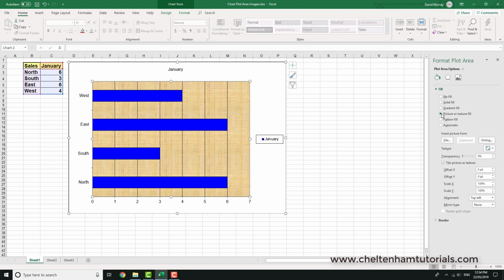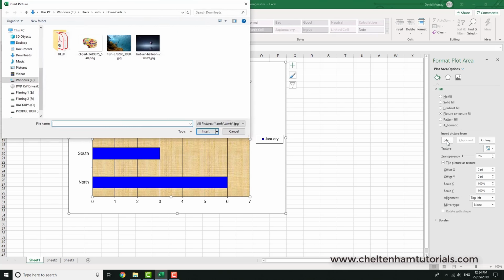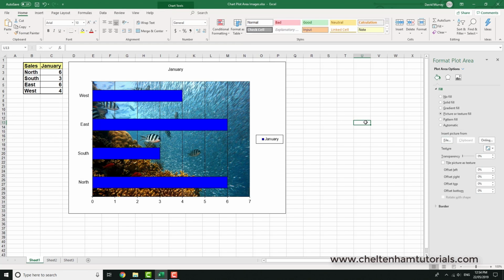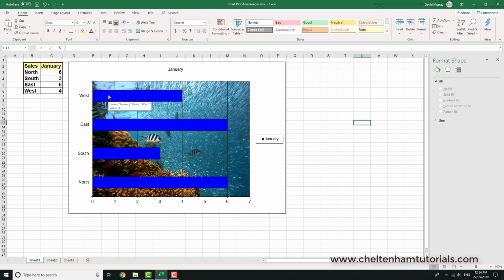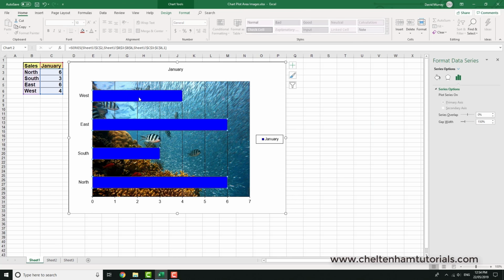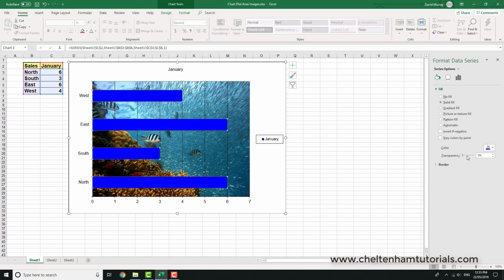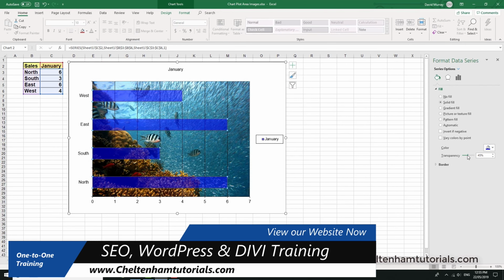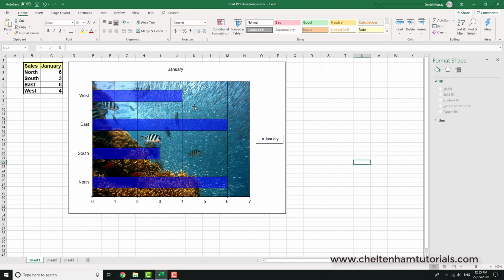#11 Excel 365 Tutorial Advanced - Formatting the chart plot and the chart area using pictures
Excel 365 Tutorial Advanced - Formatting the chart plot and the chart area using pictures